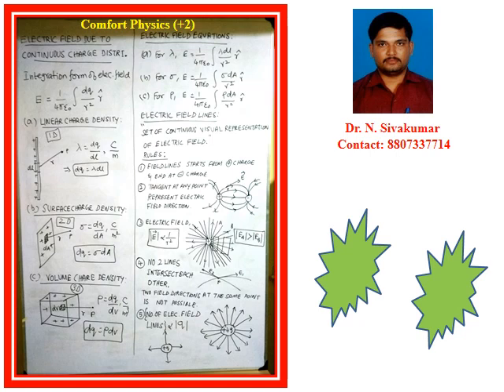Electrostatics 1.5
Electric field due to continuous charge distribution and electric field lines